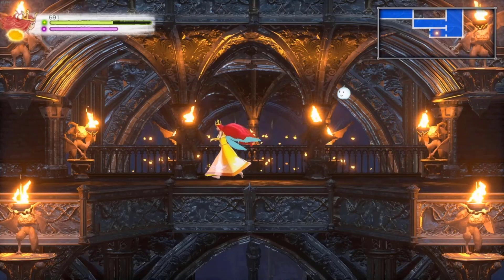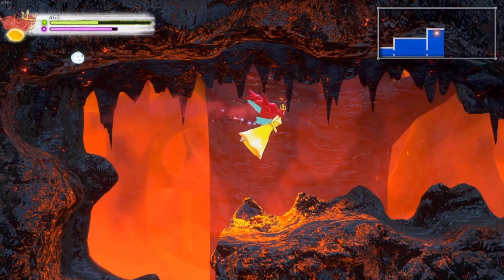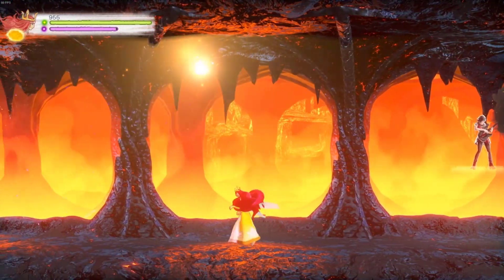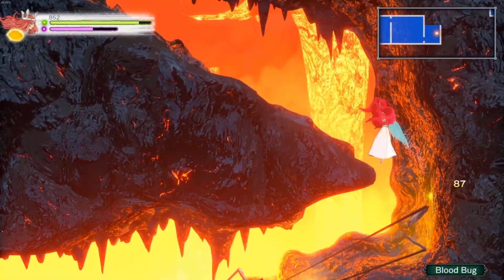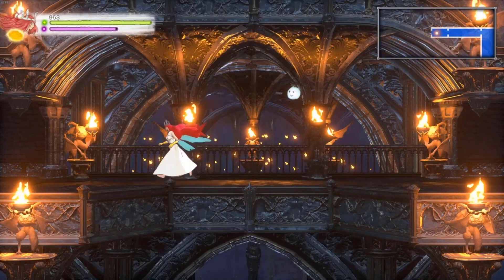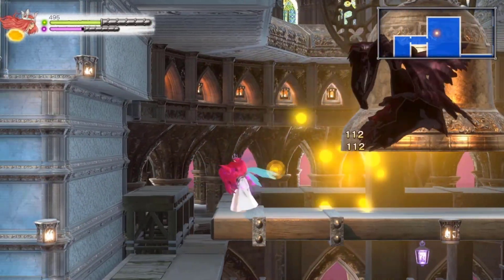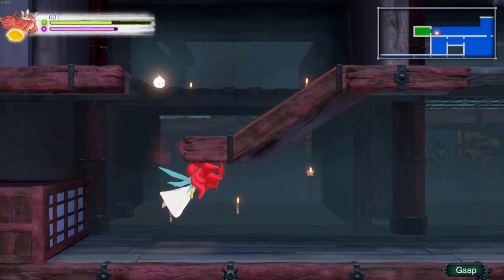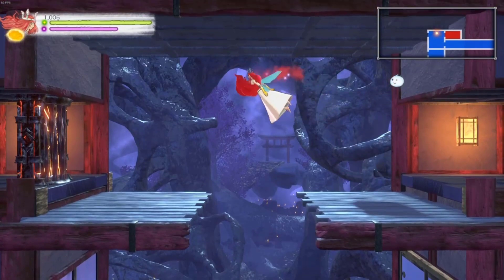Let's Play Bloodstained RotN Aurora Run Part 10: Inferno Cave and Oriental Sorcery Lab.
And in this Episode! We make it to Inferno Cave and Oriental Sorcery Garden, areas that plague most of the other characters run throughs as Inferno Cave is just unfun with it's enemy density and environmental hazards EVERYWHERE! But, it also have one of the best bosses in the game. We also start exploring Oriental Sorcery Lab. Neat.